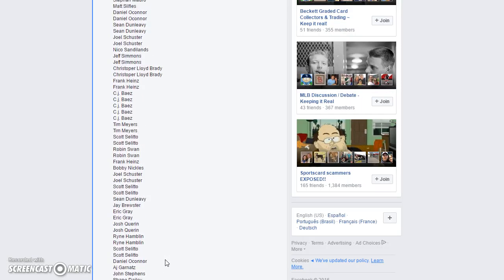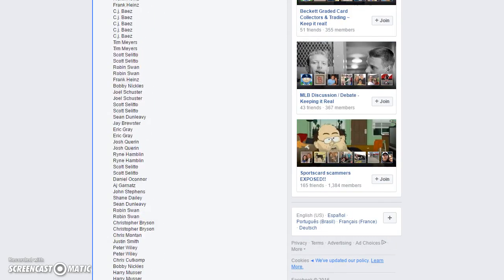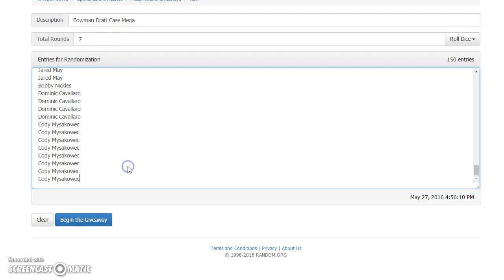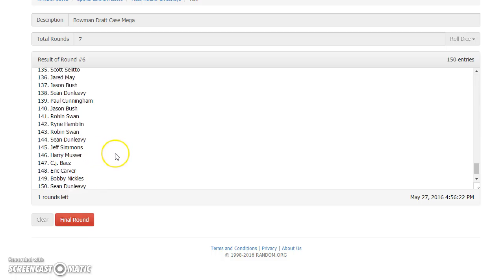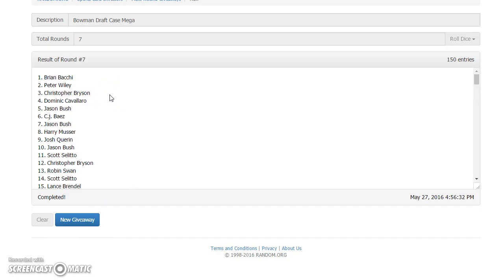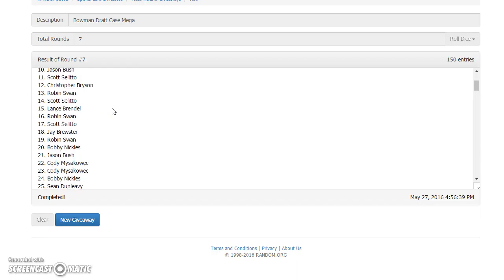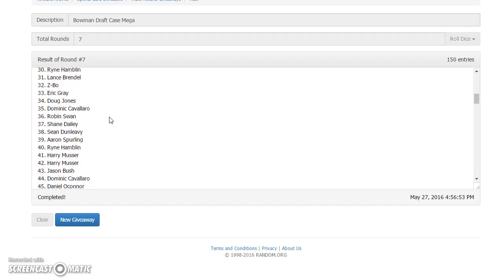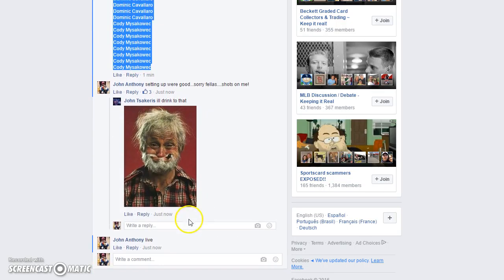Bowman Draft Mega Recording #491